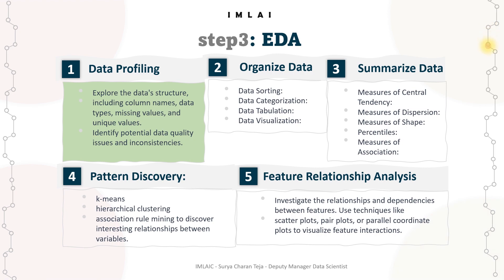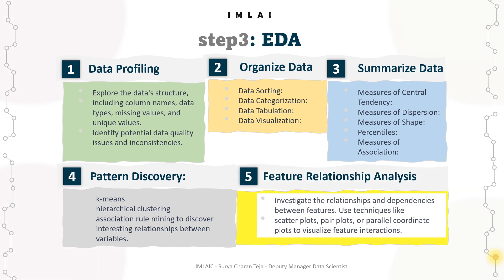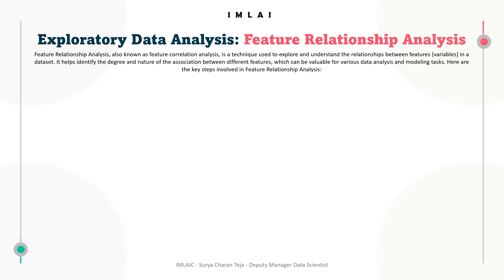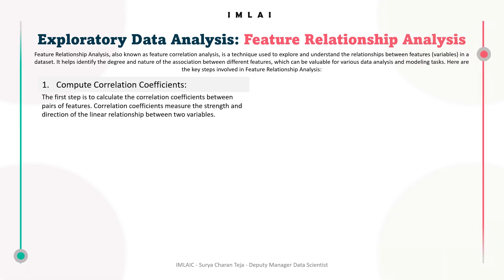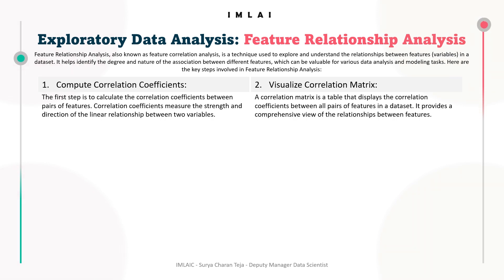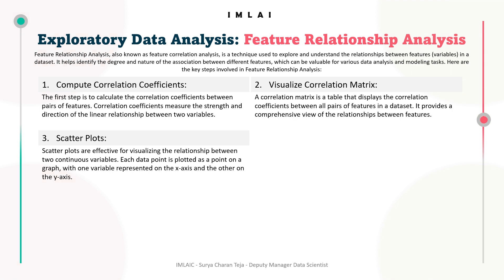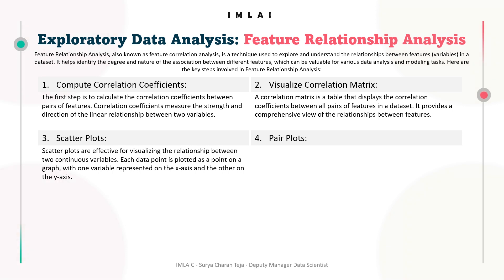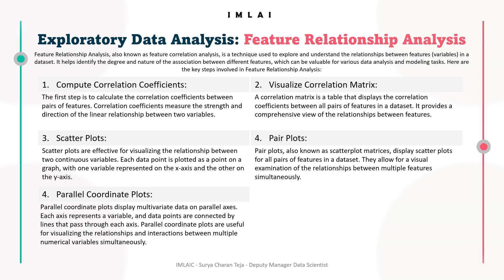5_3_5_1 Feature Relationship Analysis_ Introduction to Correlation coefficients_ scatter plot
5_3_5_1  Feature Relationship Analysis _ Introduction to  Correlation coefficients _ scatter plot _ pair plot _ statistical tests